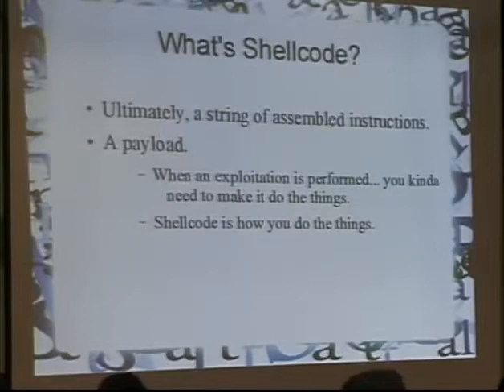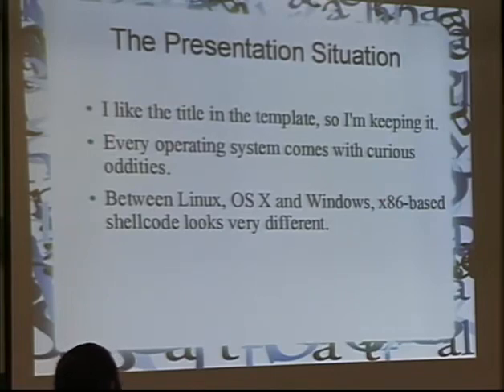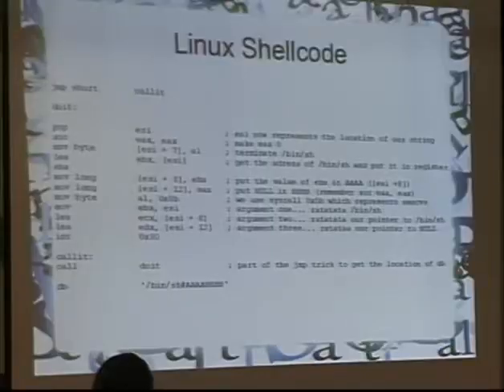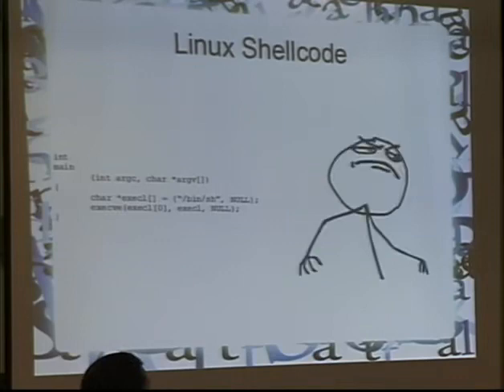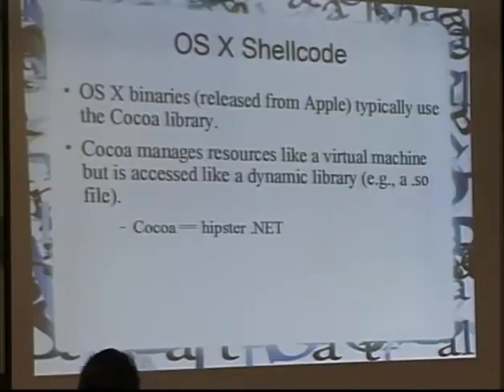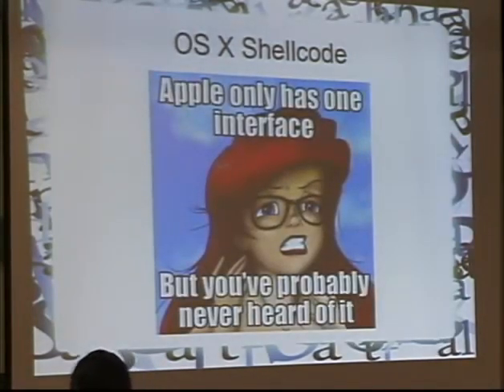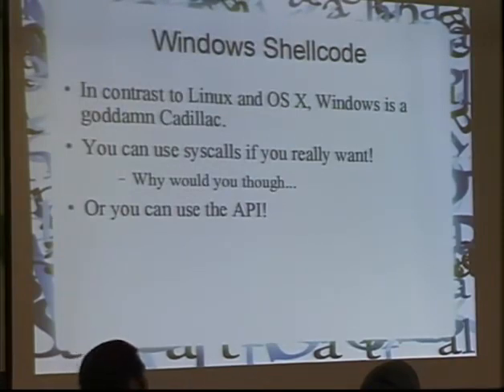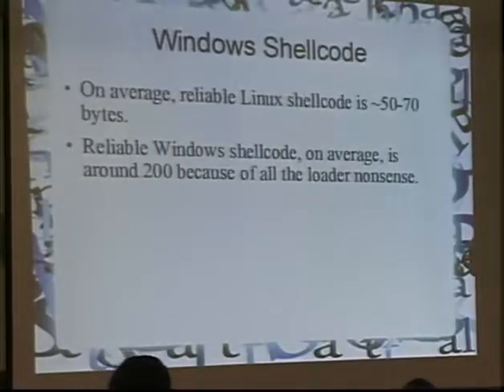Vyrus and Frank2 My Other Shellcode is the da Vinci Virus